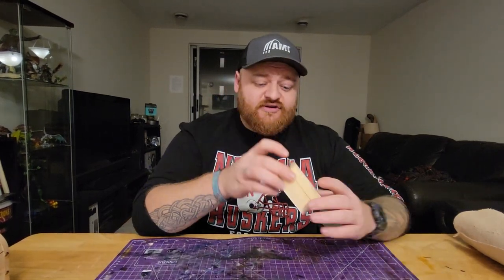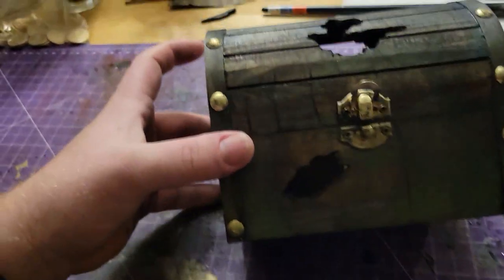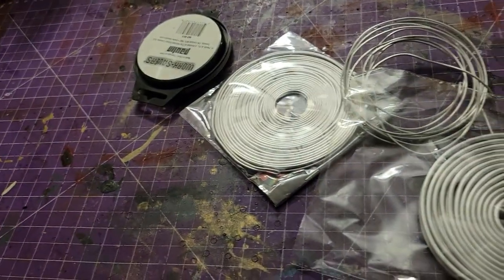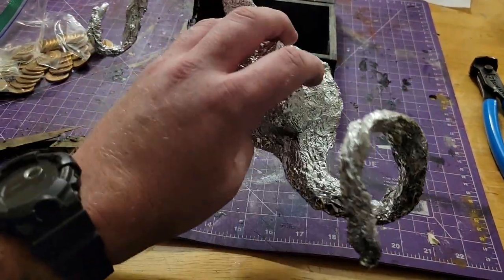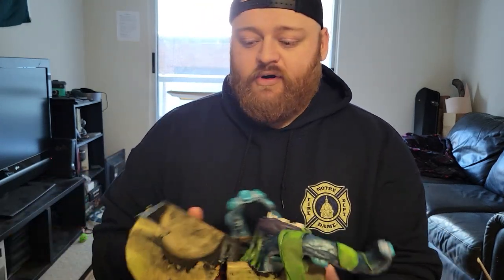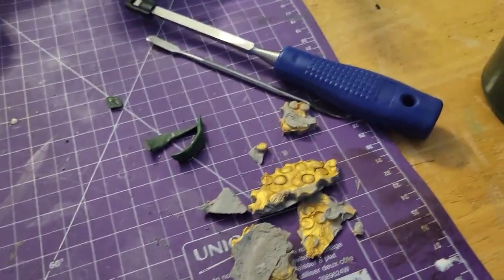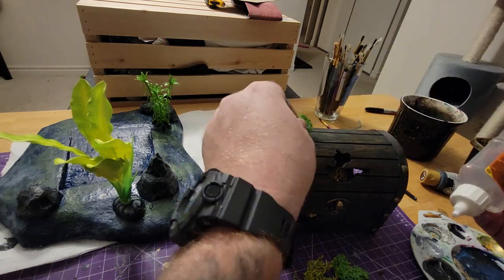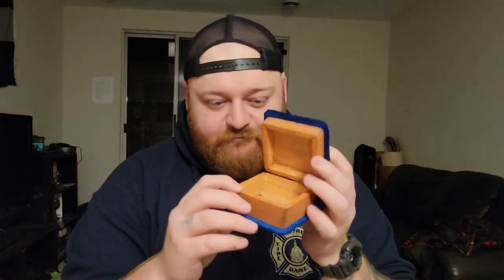Dice Jail - Treasure Chest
Hey Everyone,
It took me over a month but I finally finished my underwater dice jail!!
This video I also unleash some of my madness haha. This was a real labor of love, including a change of direction in the project. So glad its done!
Its a long video but I hope you all enjoy it!

00:01 - IINTRO
06:00 - BREAKING THE CHEST
08:28 - WOOD STAINING
10:25 - AGEING CHEST WITH PAINT WASHES
11:30 - NEXT STAGE'S PLAN
15:53 - SCULPTURE ARMITURE
18:19 - TREASURE FOR THE CHEST
20:00 - SCULPTING A BABY CHARYBDIS
21:20 - GOLD PAINTING
22:12 - SCULPTURE PAINTING
23:38 - GLUEING PROJECT TOGETHER
24:29 - CURVEBALL IN THE PLAN?
27:08 - I BREAK IT AND MAKE A NEW PLAN
28:18 - REPLACING GOLD + ADDING TREASURE
29:40 - CONSTRUCTING A BASE (CAUSE ITS ALL ABOUT THAT BASE)
31:36 - PAINTING THE BASE
33:15 - FINISHING DETAILS AND ASSEMBLY
34:07 - PROJECT REVIEW
36:31 - CLOSING COMMENTS
37:16 - OUTRO